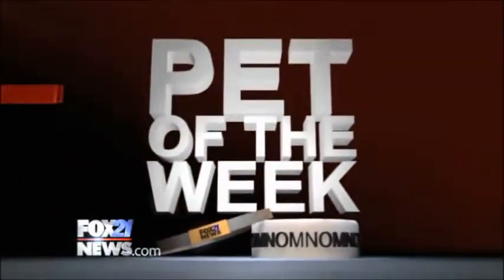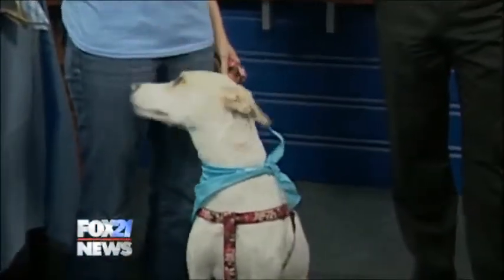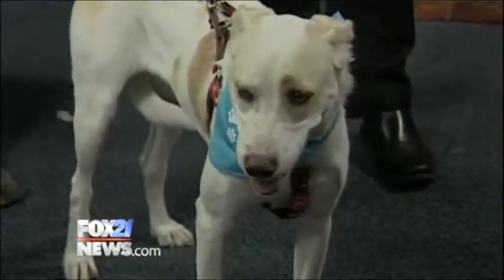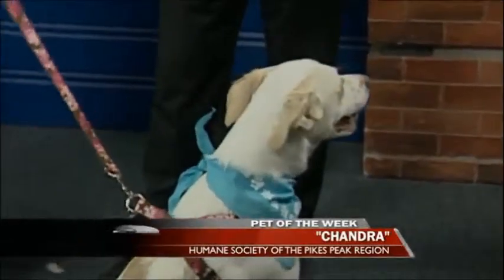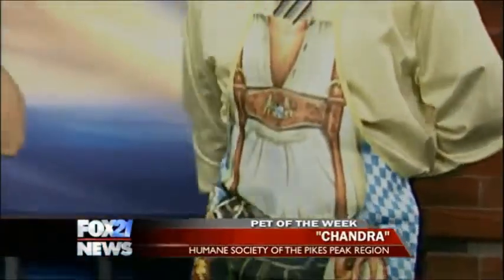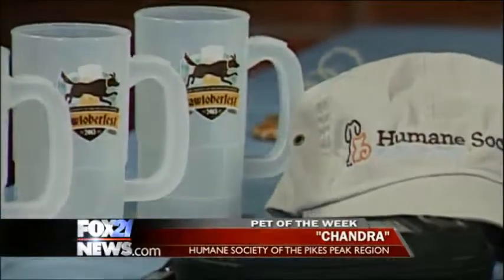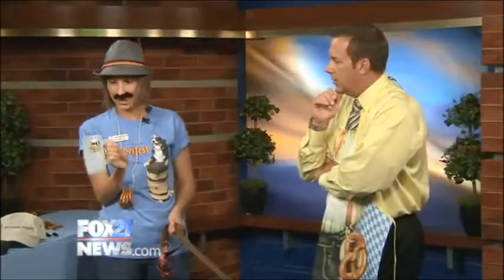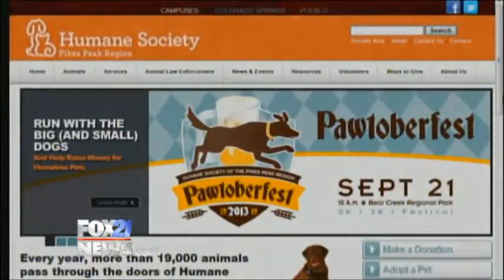Pet of the Week - Chandra